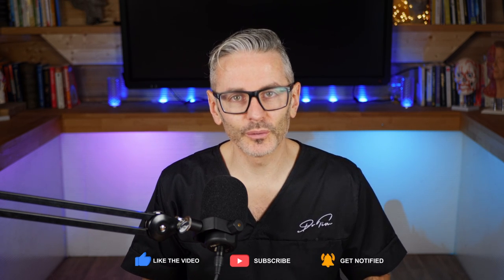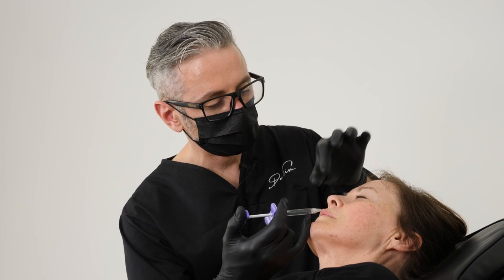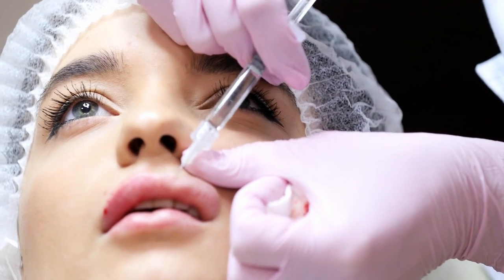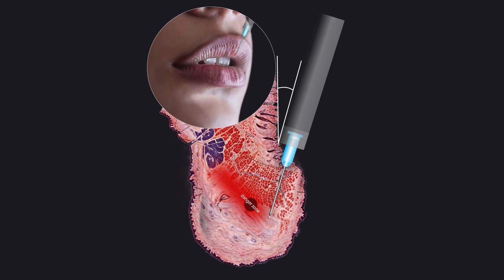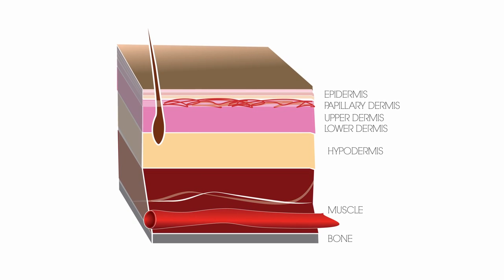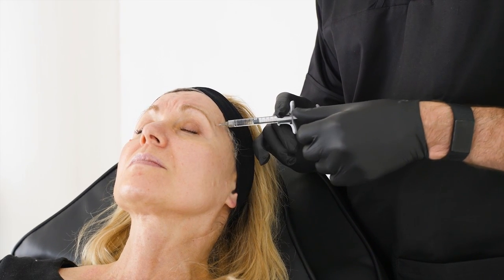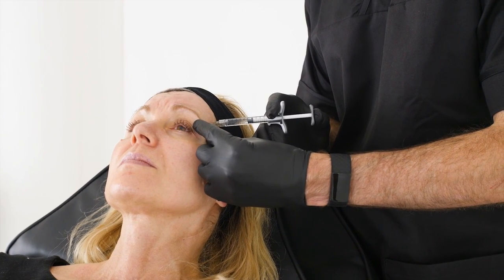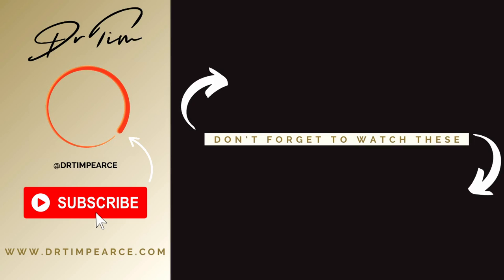PRECISION INJECTING: Why precise depth, position & angle matter so much [Aesthetics Mastery Show]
Three of the most important factors that impact treatment outcome are depth, position and angle of entry. If you want to get these right, you must become a precision injector.

In fact, the best aesthetic practitioners are like deadly snipers - only their fingers move!

In this week's Aesthetics Mastery Show Dr Tim explains how to stabilize the rest of your body, as well as how to calm your mind in order to get into flow.

Dr Tim also examines the anatomy of the lips, frontalis and orbicularis oculi because of how potentially harmful poor positioning, depth and angle of entry can be in those area.

Useful links:

If you struggle with anxiety about causing complications, you would benefit from Dr Tim's live webinar about how to overcome complications anxiety.